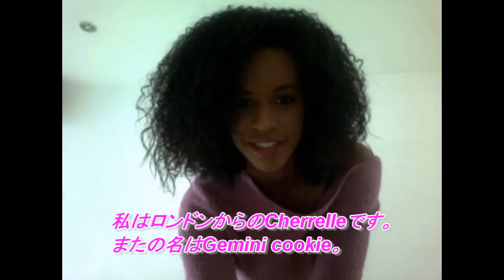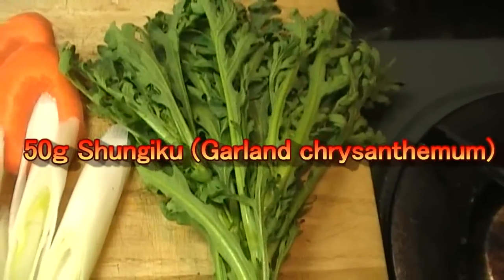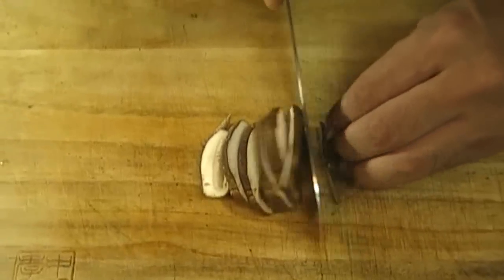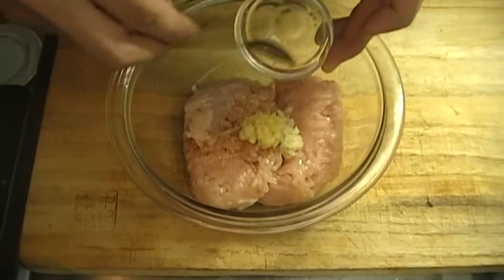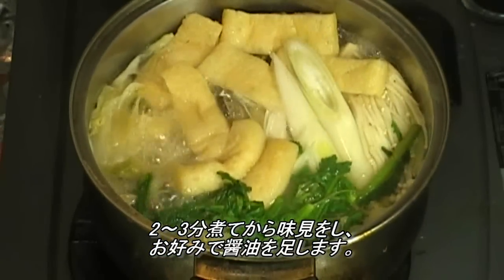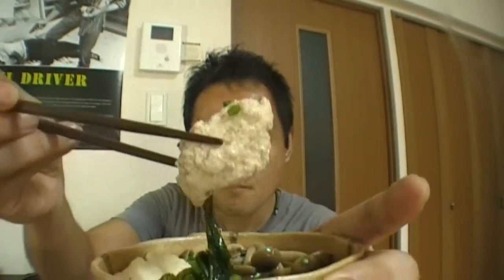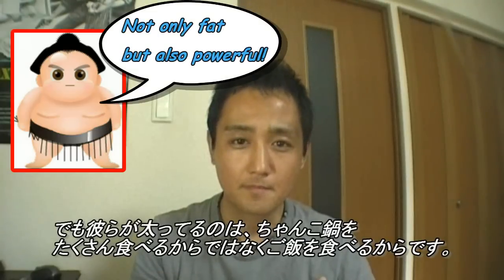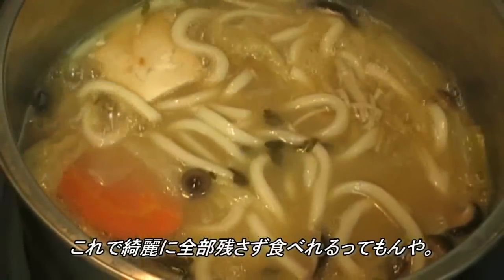What Sumo Wrestlers eat every day ちゃんこ鍋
I'm kinda surprised that lady want to know how to make chanko nabe. I never expected she was gonna order this dish...lol

Chanko nabe  is a Japanese stew (a type of nabemono or one-pot dish) commonly eaten in vast quantity by sumo wrestlers as part of a weight gain diet.  The bulk of chankonabe is made up of large quantities of protein sources (usually chicken, tofu, fish...).

Ingredients for serving 3 ~ 4 (３～４人分)
: 1/4 or 500g Hakusai()Chinese cabbage) 1/4個白菜
: 300g Tofu （豆腐300g）
: 2 Abura age (油揚げ2枚)
: 50g Shungiku (春菊50g)
: 50g Negi green onion (ねぎ50g)
: Carot (人参)
: 3 Shiitake (しいたけ3枚)
: 100g Enokidake (えのきだけ100g)
: 60g Shimeji (しめじ60g)
: 1000ml Japanese Dashi or Chicken stock (出汁1000cc)
: 2tbsp Miso (大2 味噌)
: Soy sauce to your taste (醤油はお好みで)

For Chicken ball
: 200g Ground Chicken (鶏ひき肉200g)
: 1tsp soy sauce (小1 しょうゆ)
: 1tsp sake (小1 酒)
: Grated garlic and ginger (おろしにんにく、しょうがは適量)

Thanks

-runnyrunny999